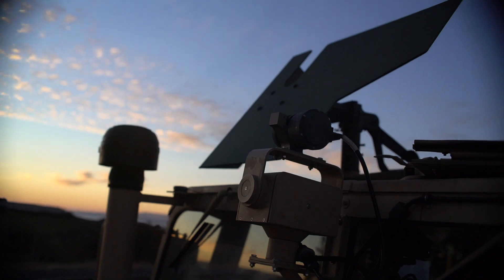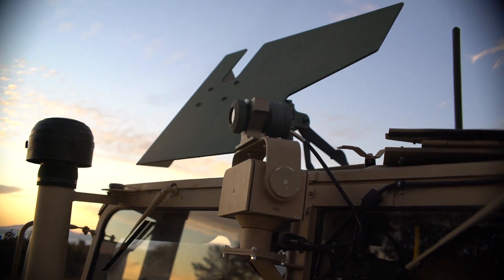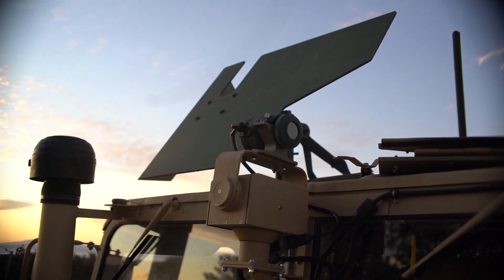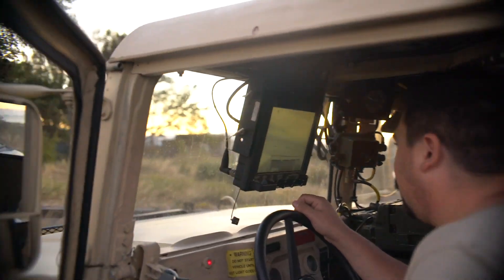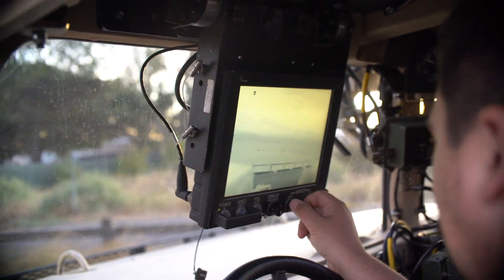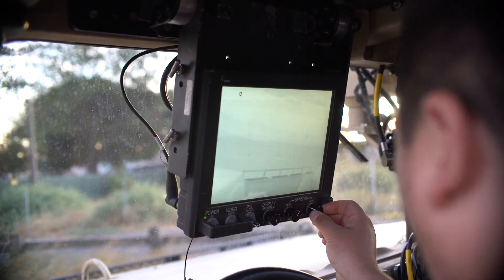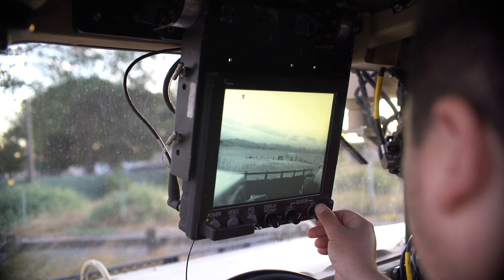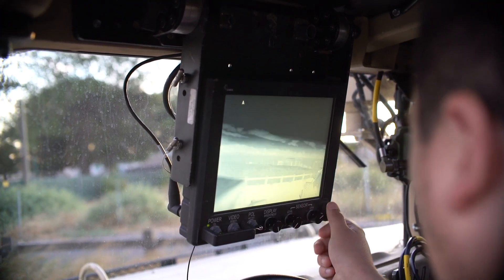Leonardo DRS DVE Thermal Hummer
DVE is Driver's Vision Enhancer. It is a thermal camera system for military vehicles so they can be driven at night and through smoke using the thermal camera to see. The images are displayed on a DVE Display Control Module. Bill of @wildbillhmmvw shows how it works.